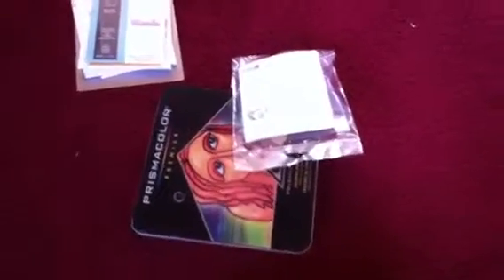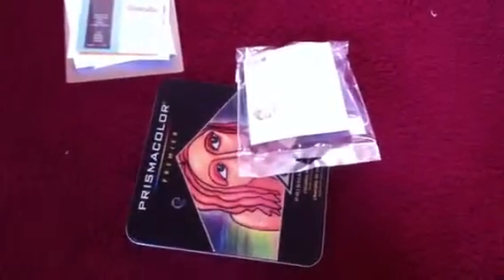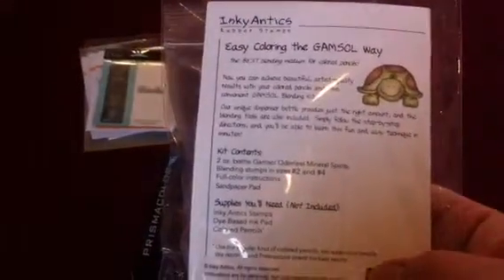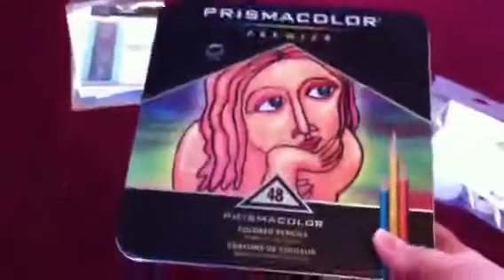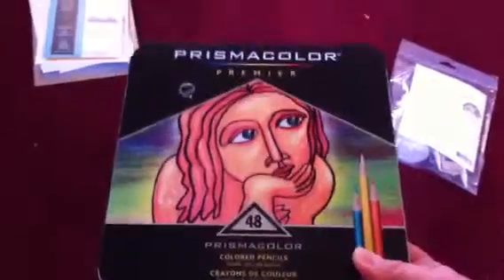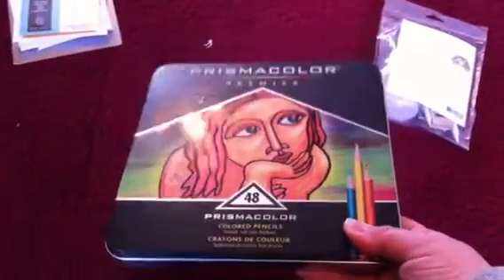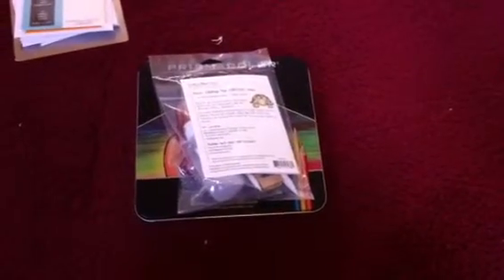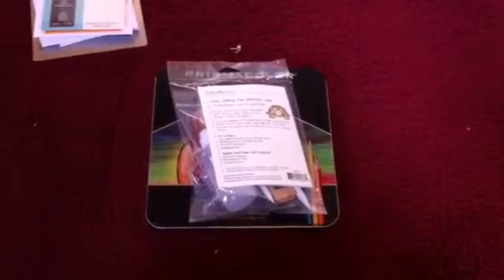Simon Says Stamp Dick Blick Haul pt 4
I got my Prismacolor pencils from Dick Blick and the Blending kit from SSS. Can't wait to play!